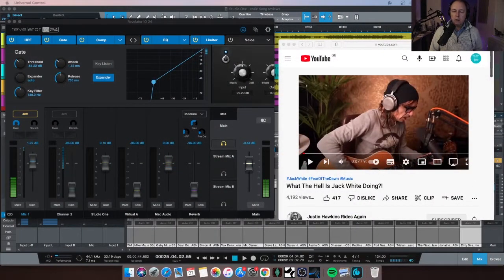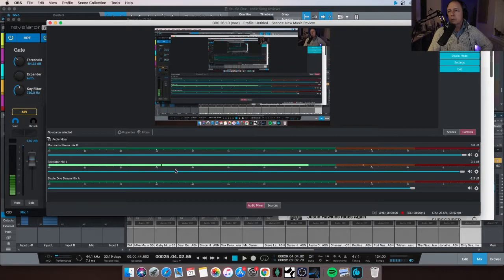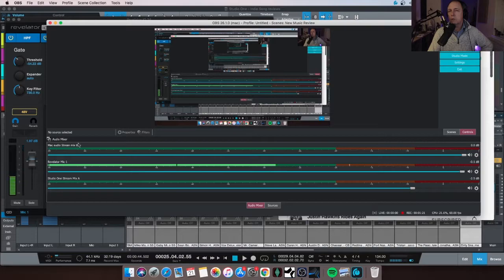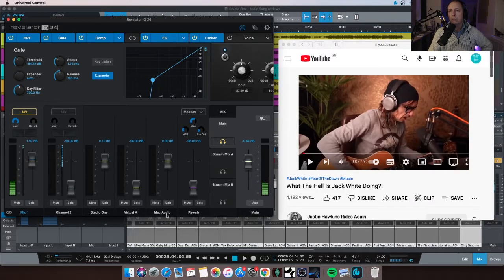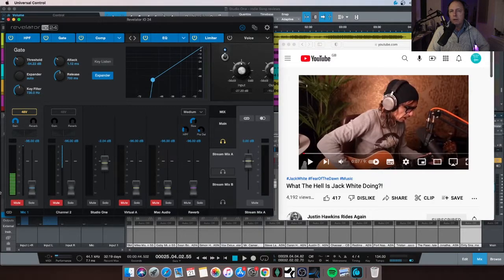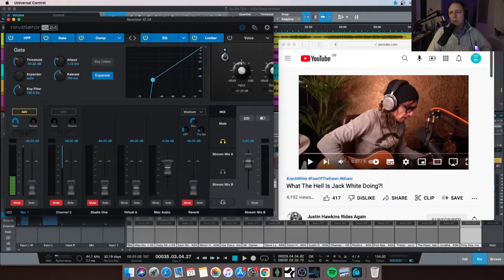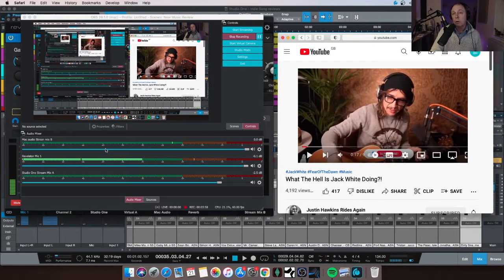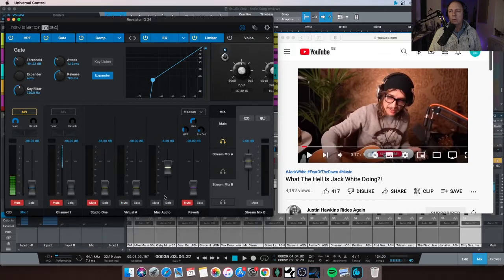How to - Presonus Revelator IO24 with OBS for YouTube video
Using Presonus Revelator IO24 to bring together audio from my Mic, DAW and Mac into OBS.

Take a look at my other vids where we take a dive into new artists and mix review their music, we listen to their mix, the song structure, the instruments and layers, plus guitar and Bass work.

We discuss the build up of the song and if we think there are any tips to make it just that little better.

Please put your own comments so the artist can understand how they can make any changes going forward.

Im also checking out studio gear, and posting my guitar tips as well .

My DAW is studio one 5